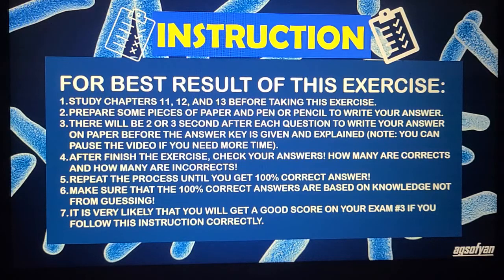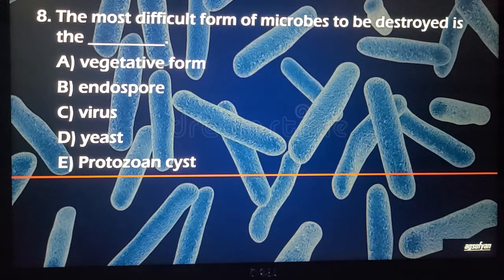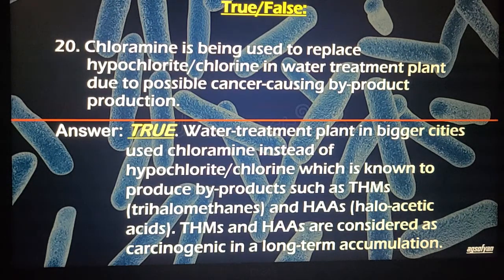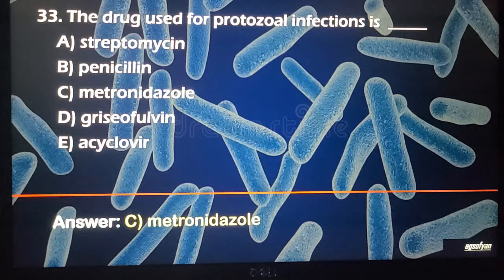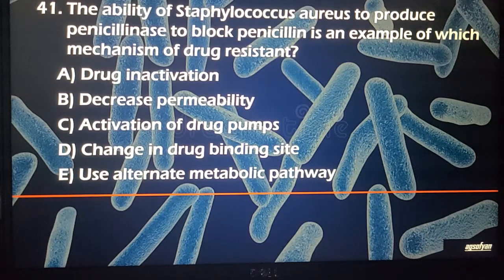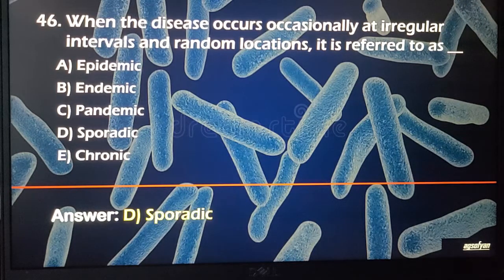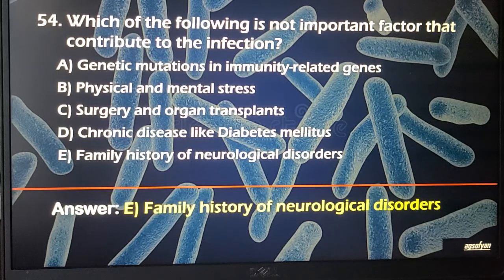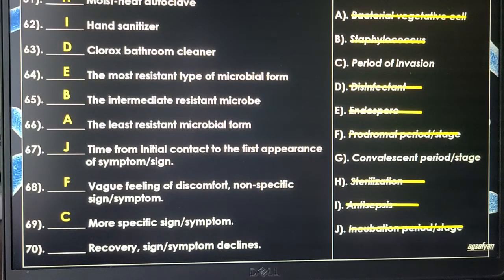BIO 225: EXAM 3 EXERCISE (CHAPTERS 11, 12, AND 13)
EXAM 3 EXERCISE
Please follow the instruction correctly to get the BEST RESULT of the exercise.
Repeat the exercise several times until you get the correct understanding of the materials.
Good Luck!